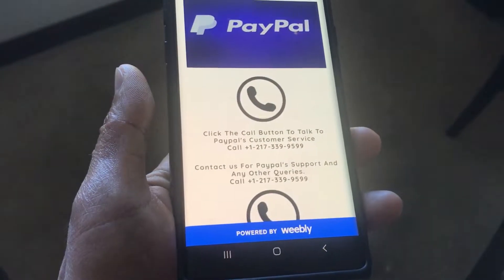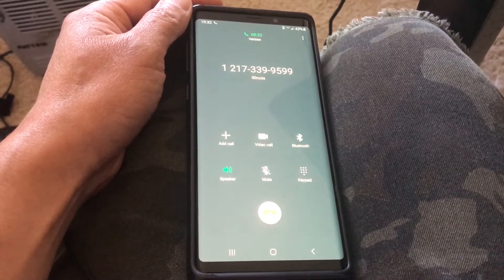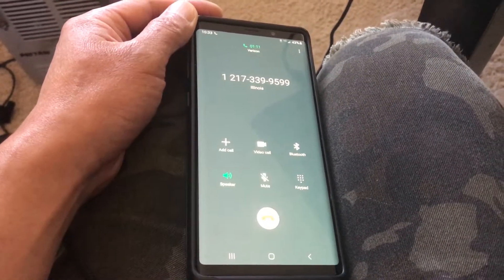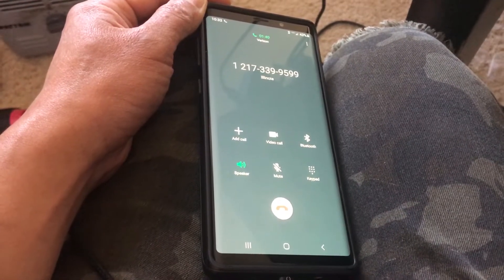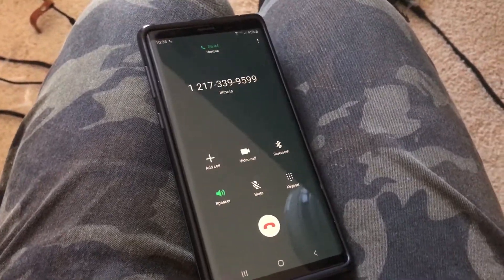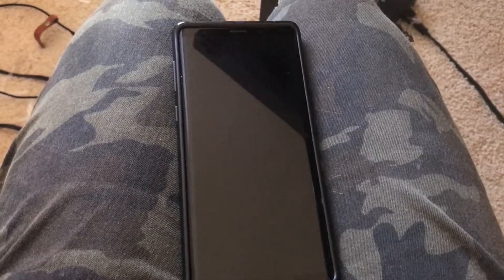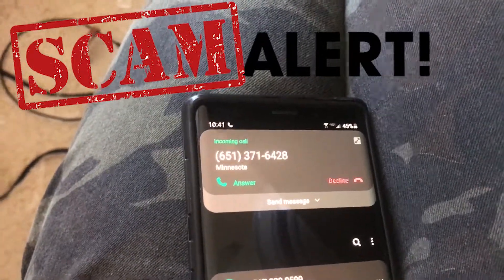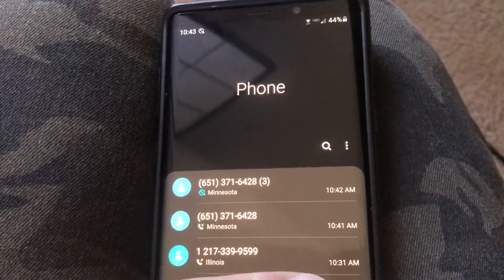Trolling Internet Scammers With The Name Donald Trump | Scammer Payback!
This is a follow up to the video I posted yesterday in which I was a victim of an internet scam thanks to a fake Paypal helpdesk number. Get the popcorn out because I had a fun time trolling them. Enjoy the good laughs!